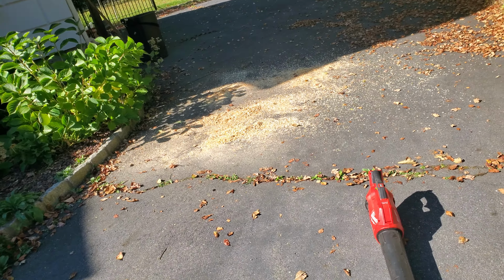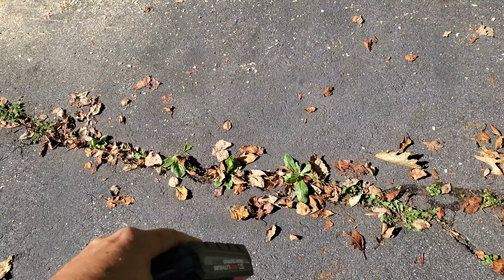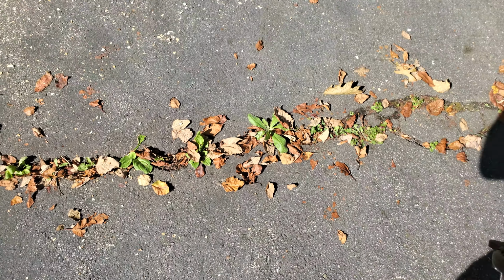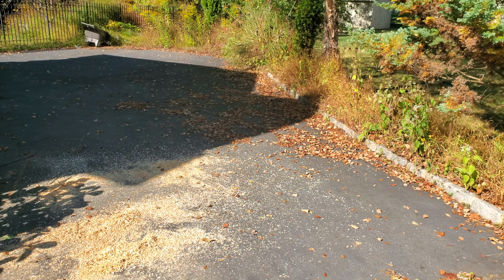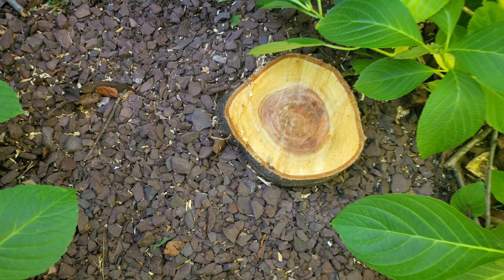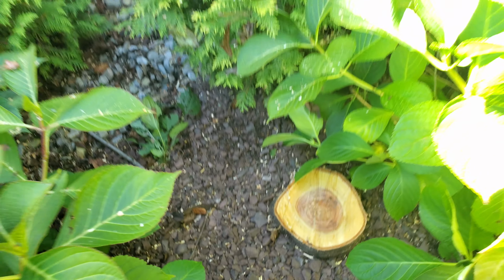Milwaukee M18 FUEL Blower w/ 3.0Ah High Output CP Battery